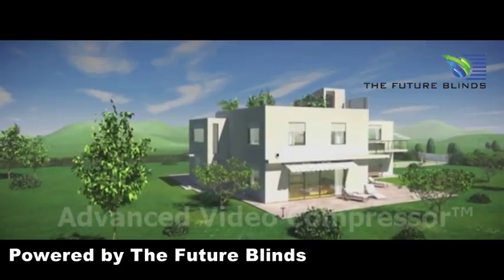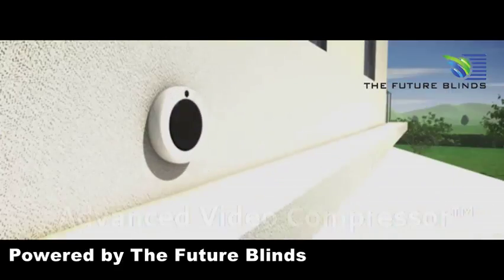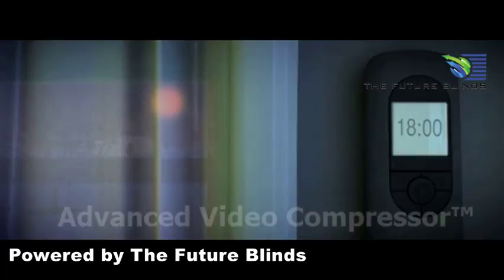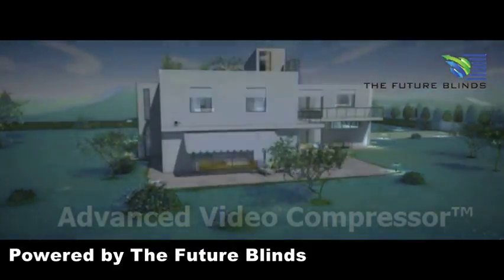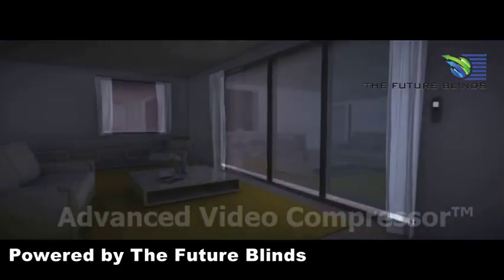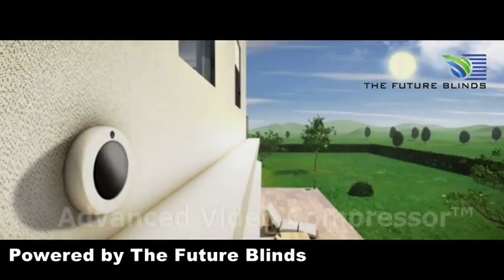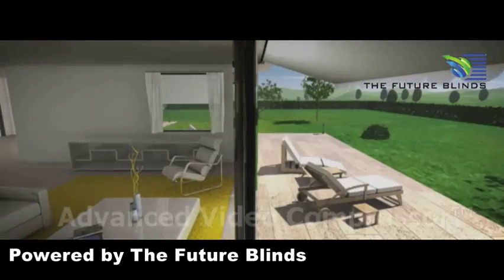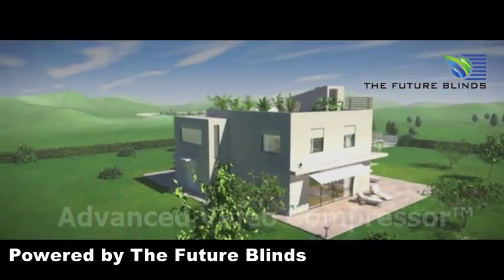somfy time control - The Future Blinds